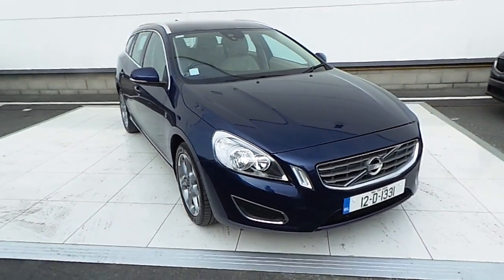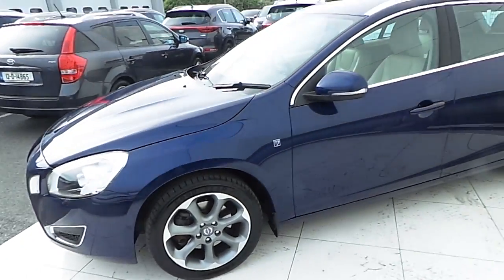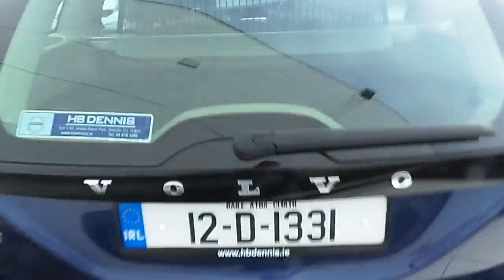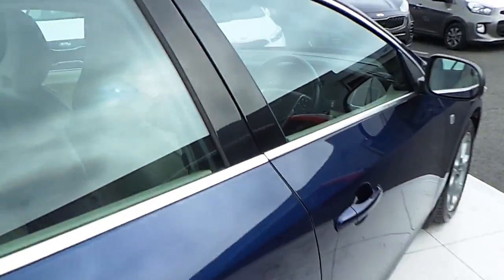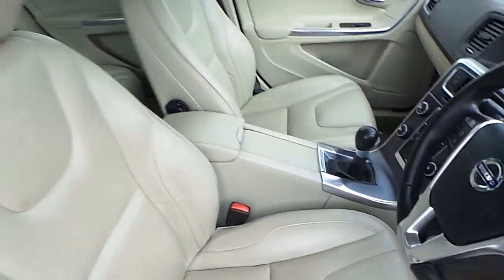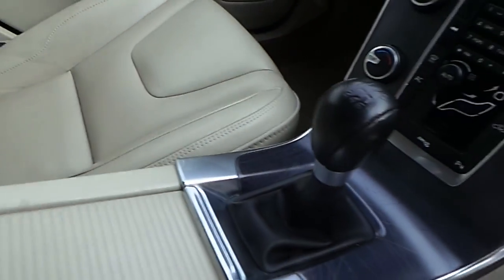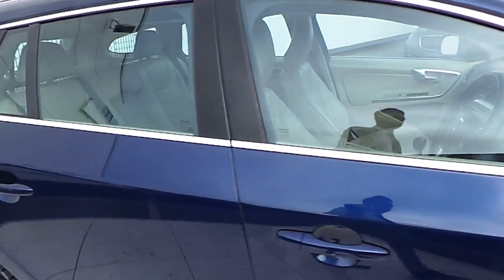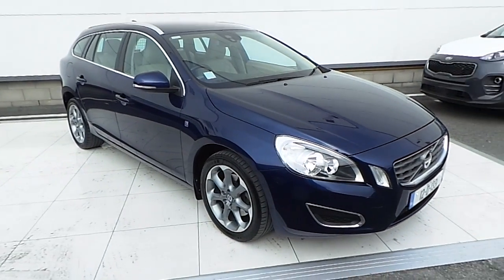12D1331 - 2012 Volvo V60 D2 1.6 DRIVE VOR 4DR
Here is a video of our 12D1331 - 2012 Volvo V60 D2 1.6 DRIVE VOR 4DR. Please contact Sales to arrange a test drive today.  HB Dennis Volvo http 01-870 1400